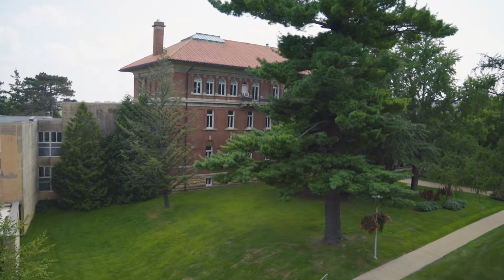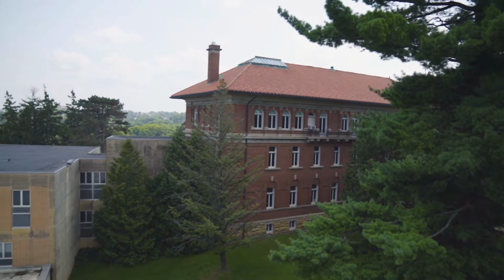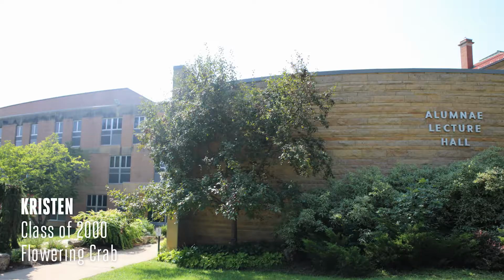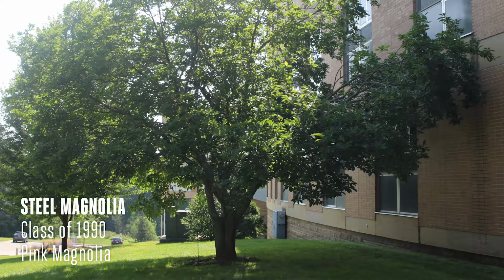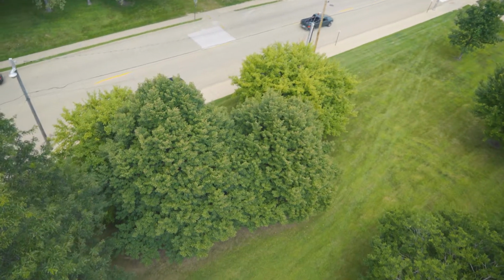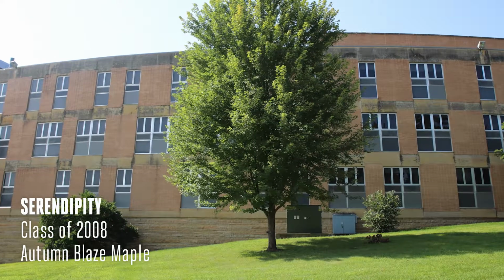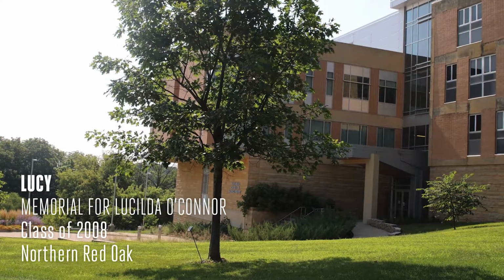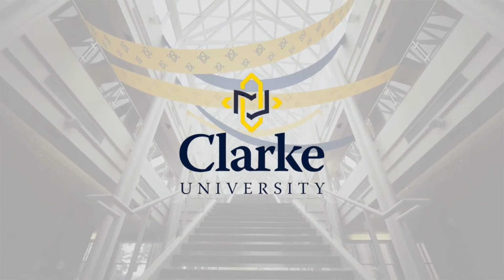Campus Tree Audio Tour - Catherine Byrne Hall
Catherine Byrne Hall covers trees in front of Catherine Byrne Hall.